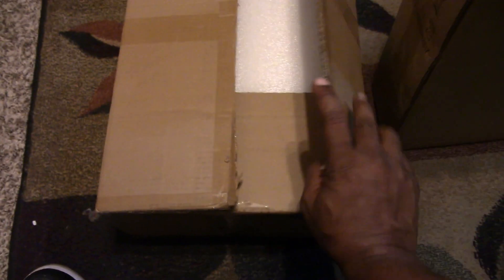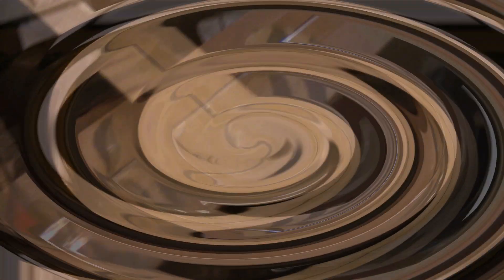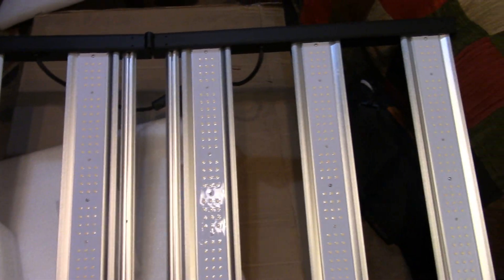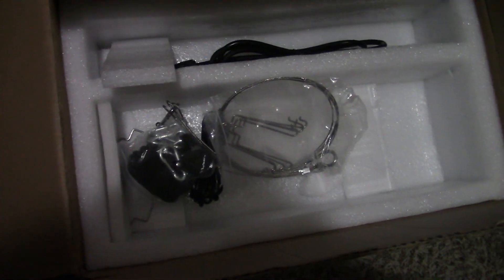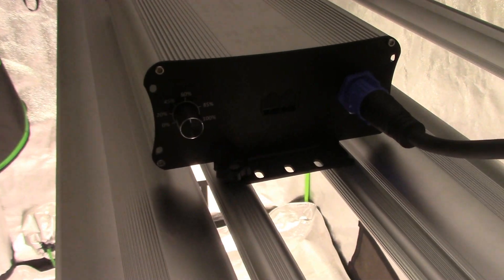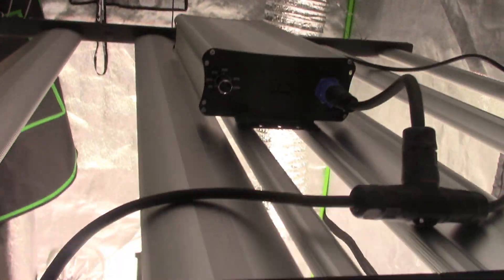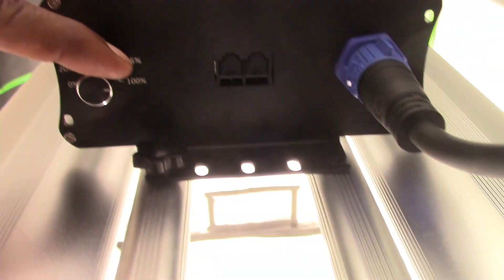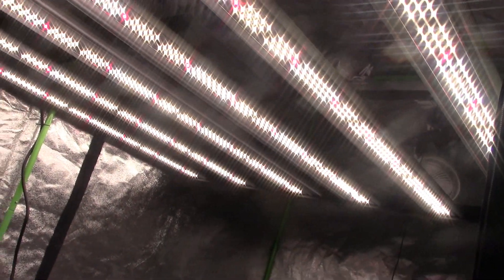INDOOR FROST LED - ETERNAL FROST ECO Unboxing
Indoorfrost Eternal Frost Eco Unboxing set up and show off.

Specifications:

Light Output PPF: 1470 µmol/s

Efficacy: 2.3 µmol/J

PAR: Click here to the open the PPFD Chart

LED Details: 1,200 x LUMILEDS 3030 2D & Osram 660nm deep red

Coverage:

Vegetative stage: 4' X 4' (1.2m*1.2m) to 7' X 7' (2.1m * 2.1m)

Flowering stage: 4' X 4' (1.2m*1.2m) to 5' X 5' (1.5m * 1.5m)

Actual watt: 600W + 40W